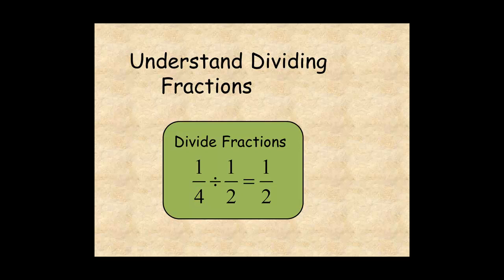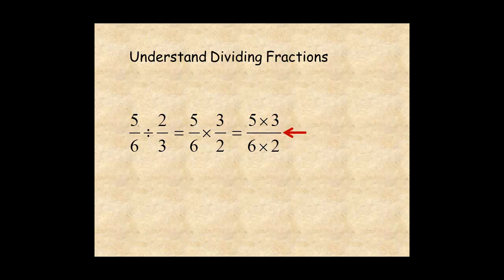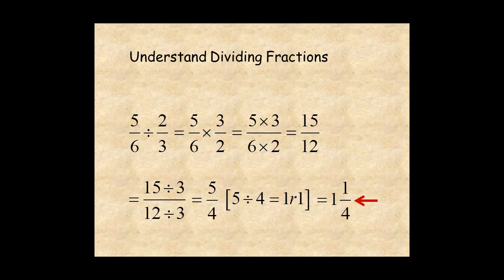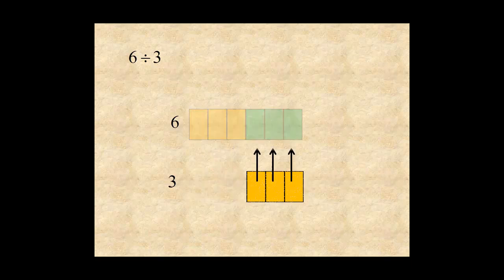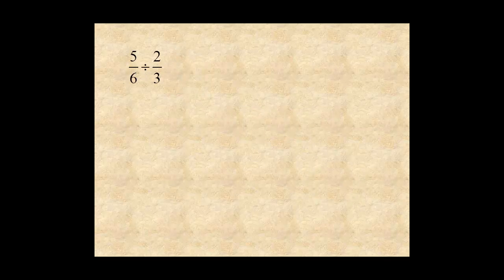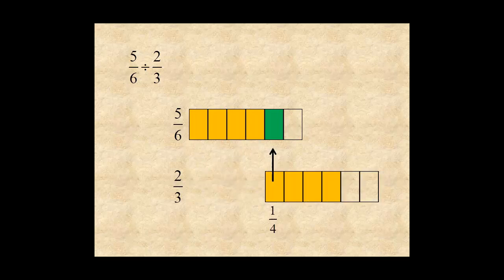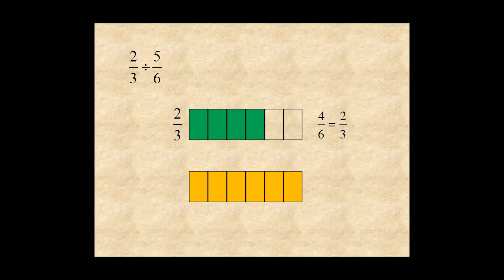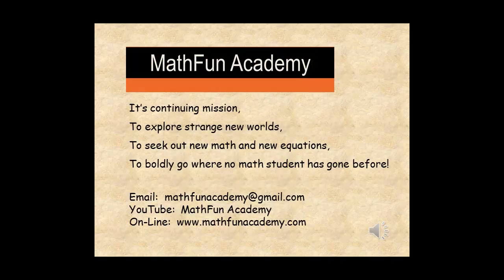Understand Dividing Fractions (Fractions)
This lesson helps you understand what dividing fractions means.